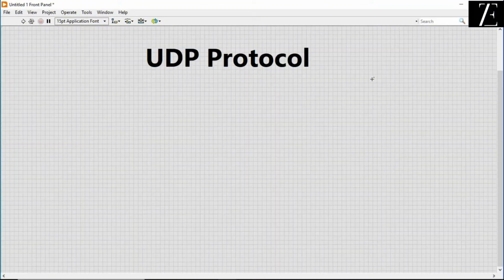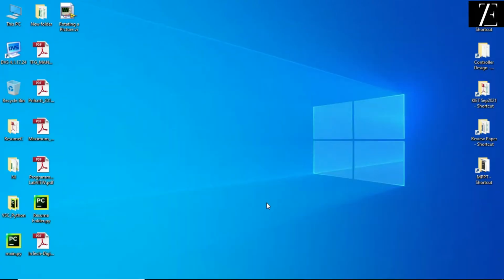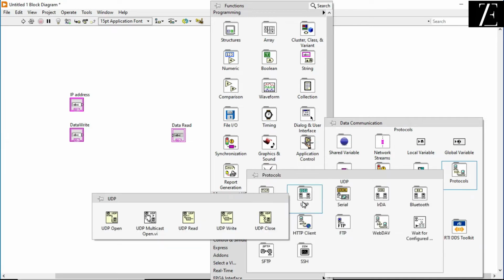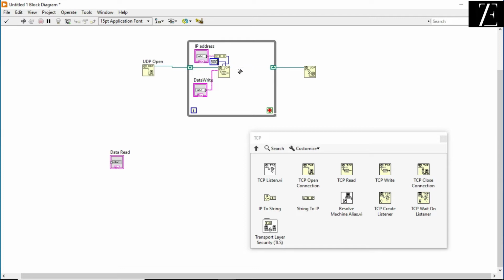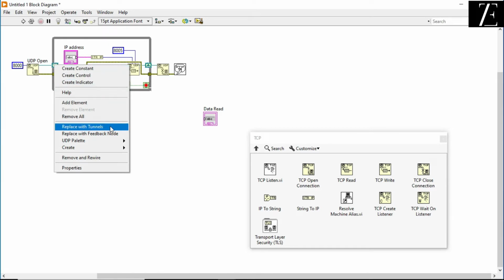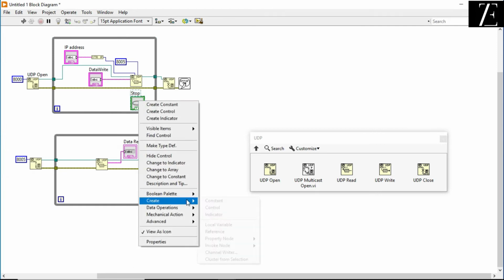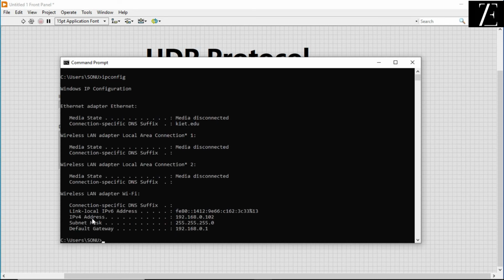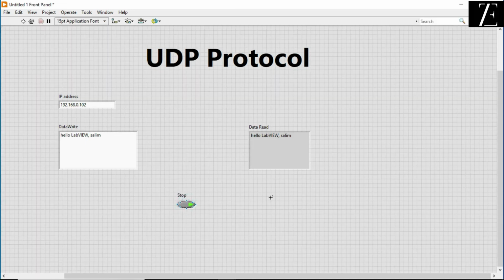UDP Protocol in LabVIEW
User Datagram Protocol, or UDP, is a communication protocol used across the Internet for especially time-sensitive transmissions such as video playback or DNS lookups. It speeds up communications by not formally establishing a connection before data is transferred.